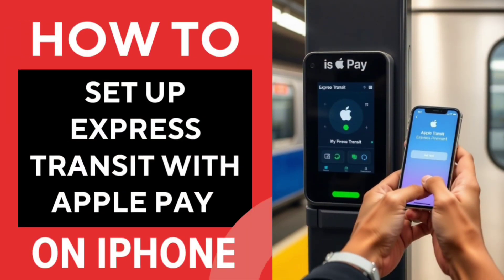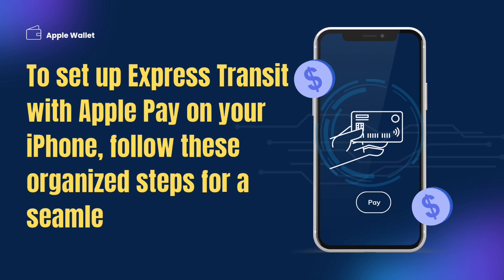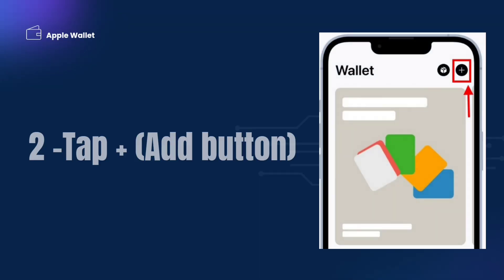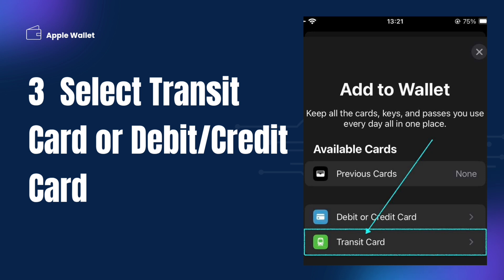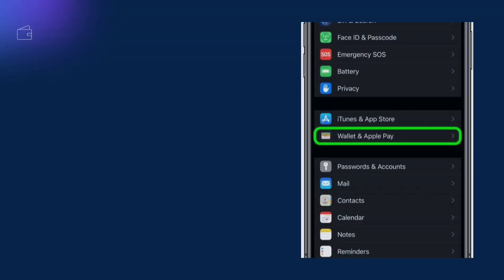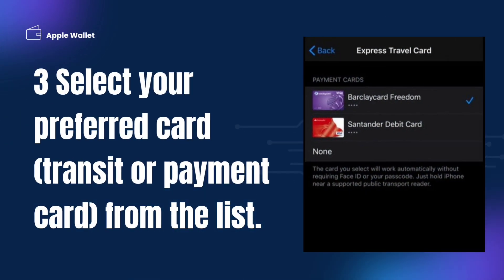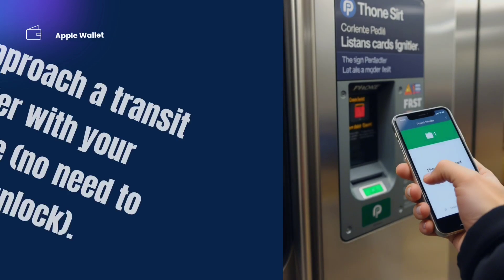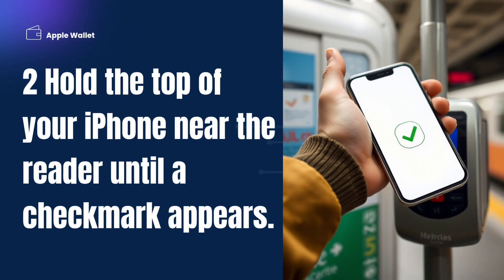How to Set Up Express Transit With Apple Pay on iPhone